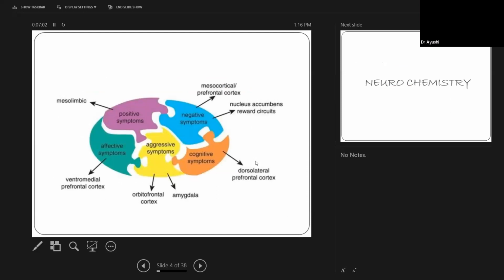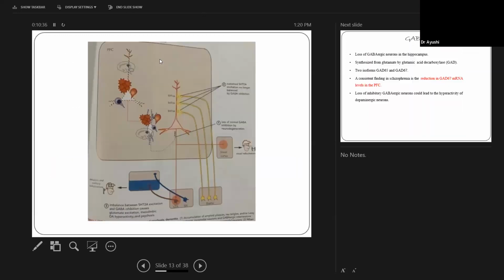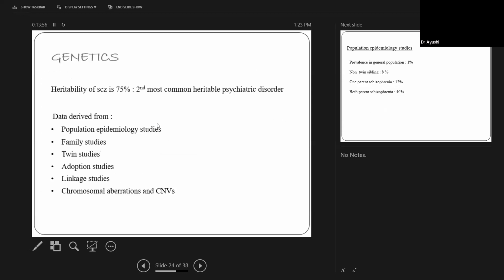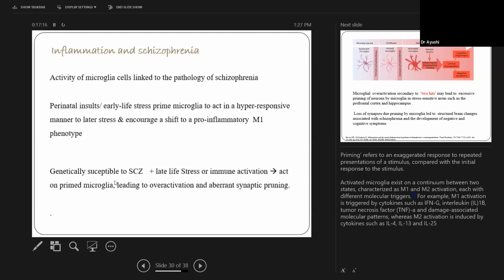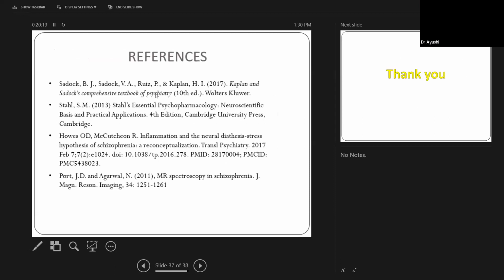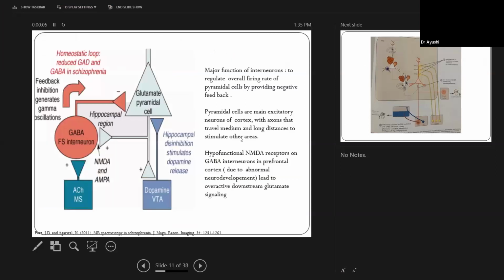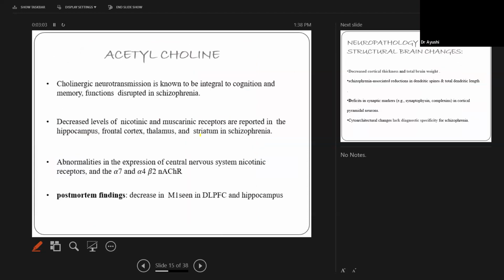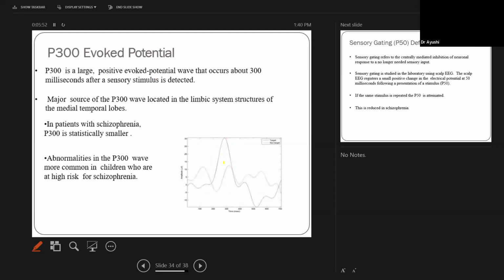Neurobiology of schizophrenia